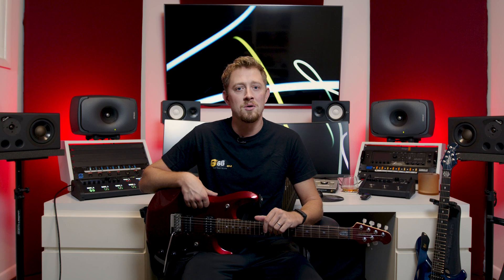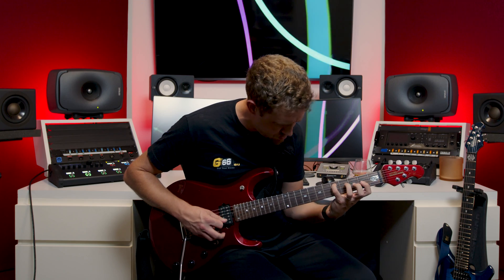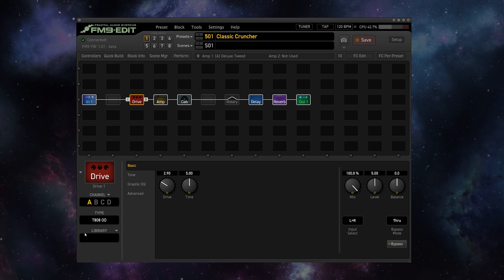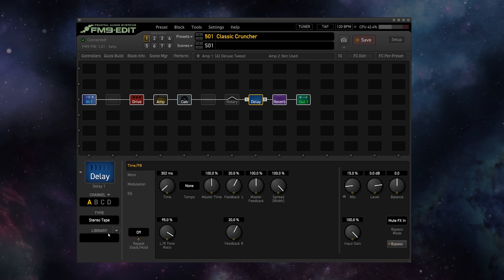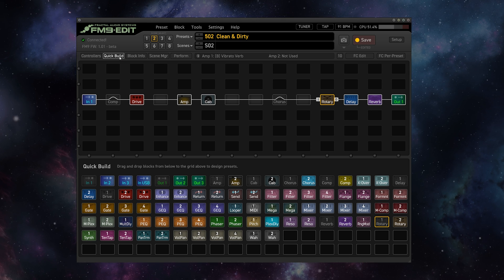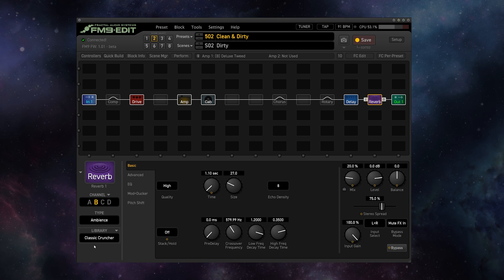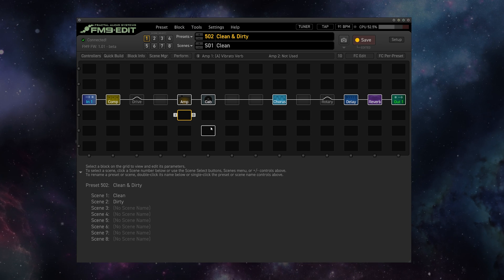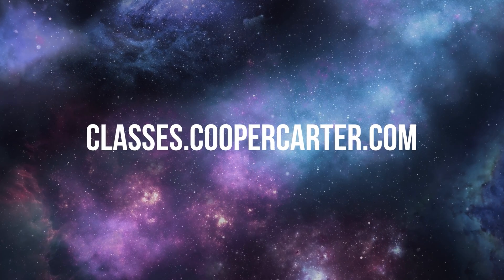Combine Two Fractal Presets into One! - Fractal Friday with Cooper Carter #7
@coopercarter shows you how easy it is to combine multiple Axe-Fx III, FM9, or FM3 presets into one using scenes, channels, and the block library!
for The Complete Fractal Audio Master Class Series!